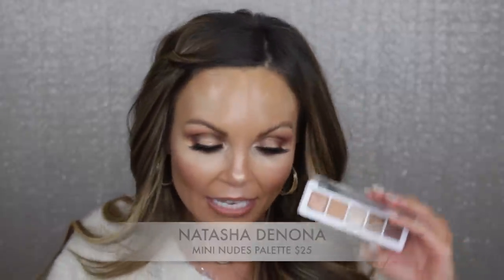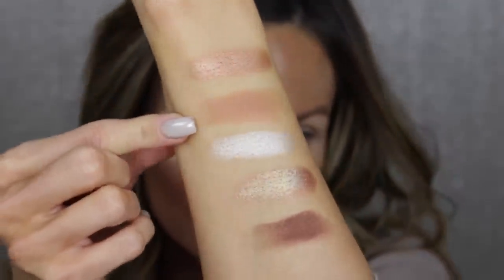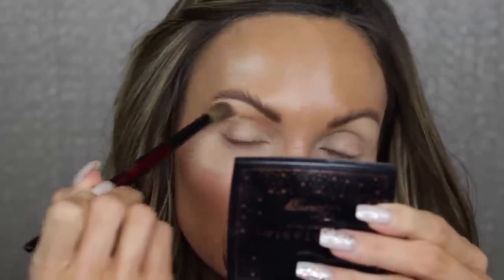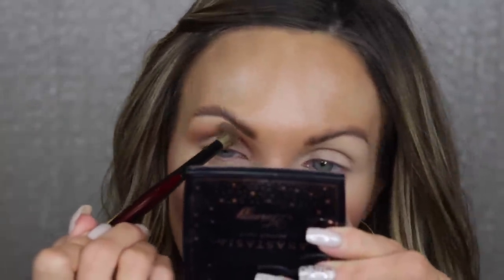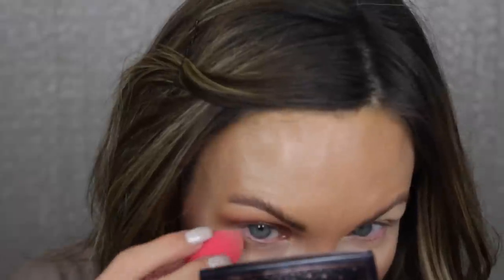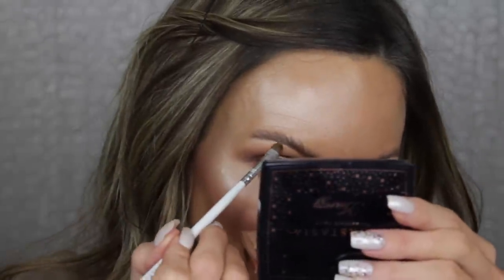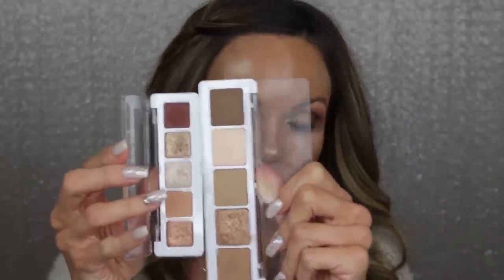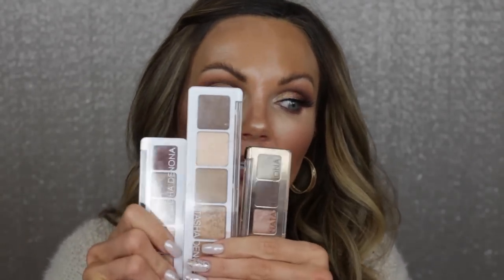NATASHA DENONA MINI NUDES PALETTE REVIEW | TUTORIAL | COMPARING IT TO THE CAMEL PALETTE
In today's video, I am reviewing the NEW Natasha Denona Mini Nudes Palette 🙌 I'm very excited about this palette because it's the perfect shades for me. I love neutral palettes 💖 Hope you enjoy the video 🌹XOXO

🌟LINK TO PALETTE🌟
✔Natasha Denona Mini Nudes Palette $25

🌟BRUSHES USED🌟
✔Sonia G Pro Eye Set $150
✔Huda Beauty Fender Blender $15

🌟LASHES & LIPPIES🌟
✔House Of Lashes Iconic Lites $12

✔SIGMA BEAUTY
TARALYNN

🌟NECKLACES WORN IN VIDEO🌟
☆Kendra Scott Choker

Mailing address
Tara Lynn

🌼TARA LYNN🌼